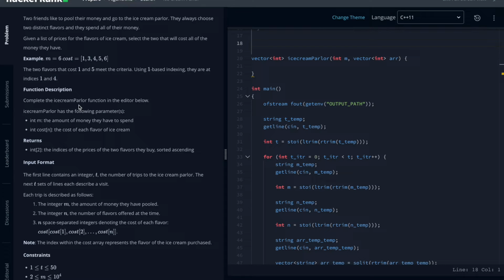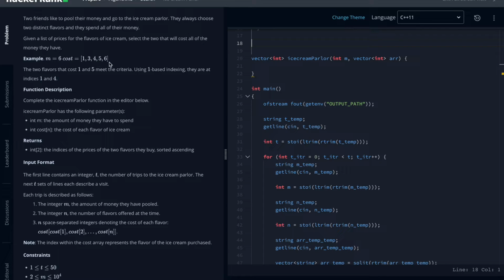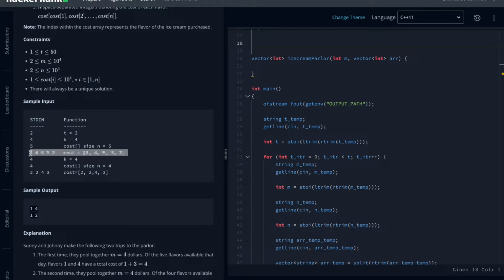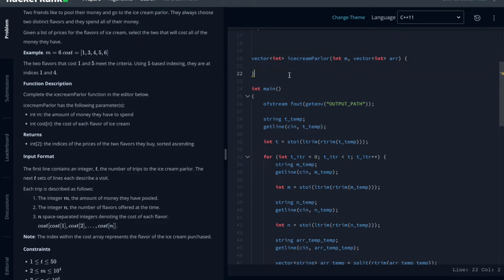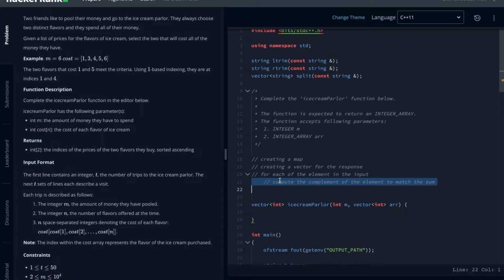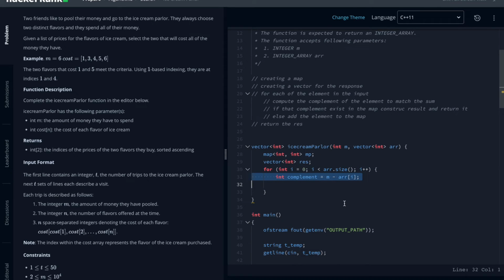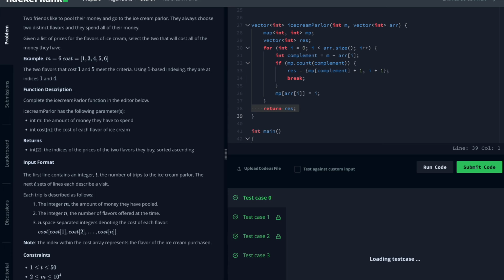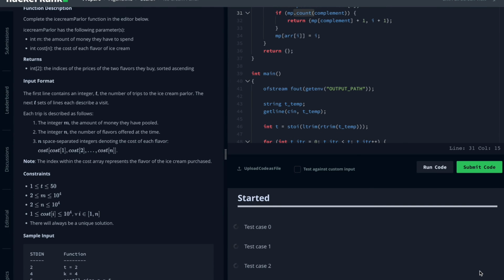Solving the Ice Cream Parlor Problem with C++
In this video, we tackle the Ice Cream Parlor problem on Hackerrank. Given a budget and a list of ice cream prices, we need to find the indices of two flavors that add up to the budget. We'll be using C++ and a hash table to efficiently solve the problem.

We'll start by discussing the problem statement and constraints, and then dive into the solution. We'll walk through the thought process and code implementation step by step, explaining key concepts such as map, vectors and time complexity.

By the end of the video, you'll have a solid understanding of how to solve the Ice Cream Parlor problem, and how to apply maps in your own coding challenges.

00:00 Introduction
00:23 Problem explanation
00:57 Examples
03:31 Description of the approach
05:18 Implementation